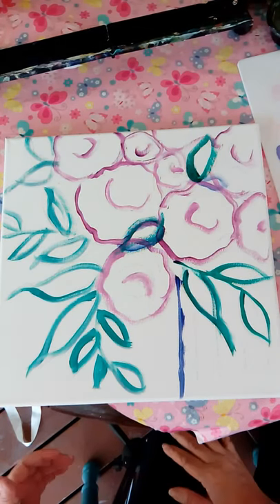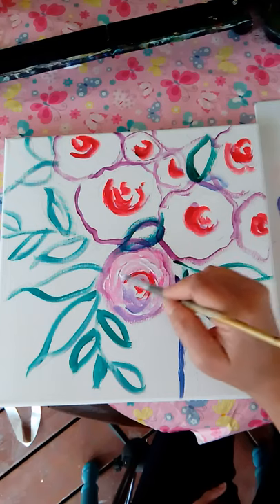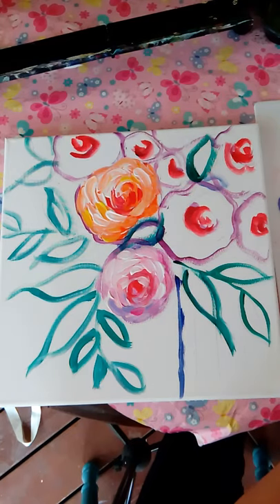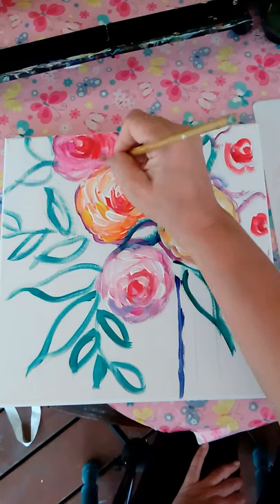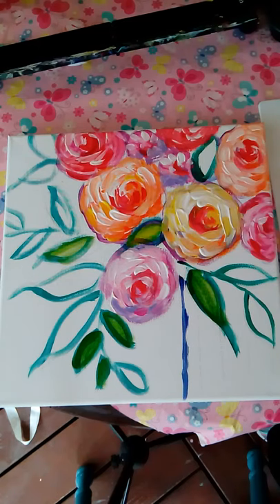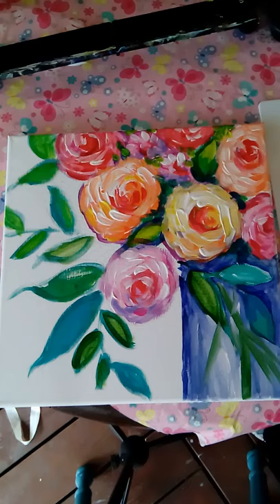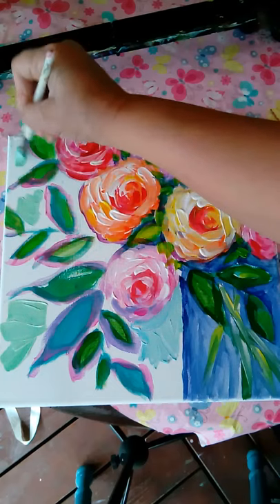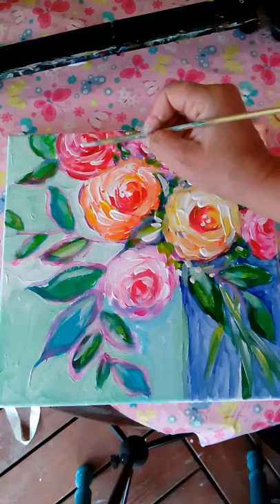Easy abstract flower painting challenge, tutorial, Yvette Andino Art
Abstract acrylic flower painting tutorial